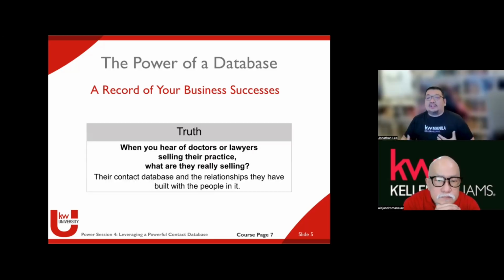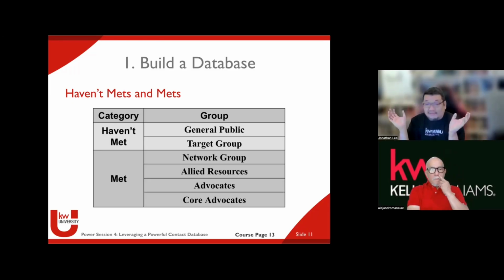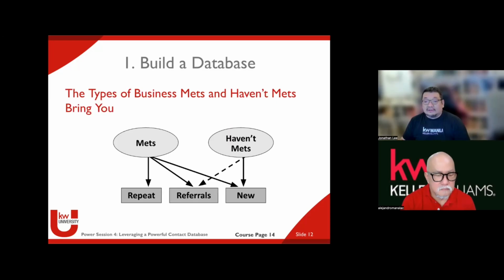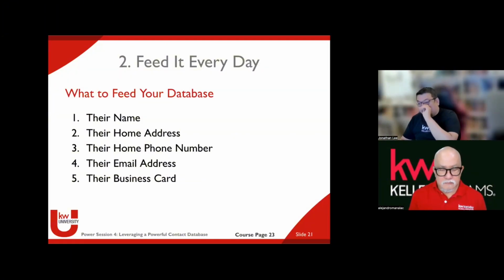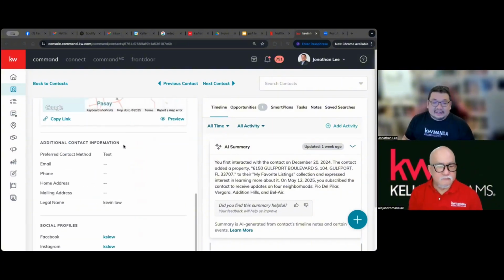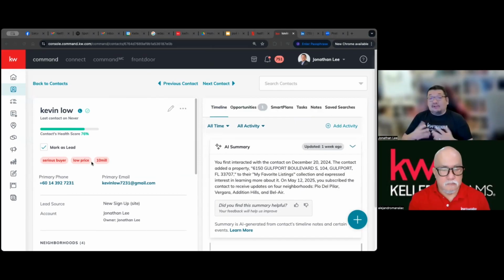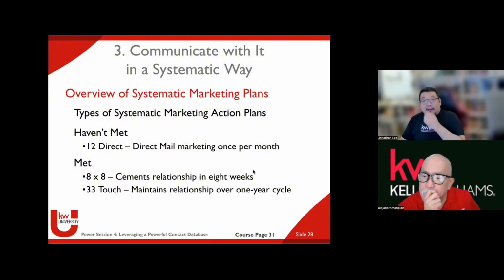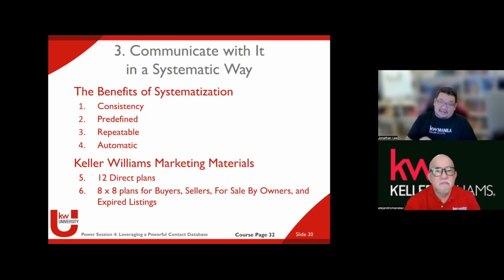Power Monday 2025 Edition: Lead Generation To be Wired to Win, You Must Be Wired for Leads!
💡 Want to Win Big in Real Estate? It Starts with This.

Feeling stuck or inconsistent with your real estate results?
Success doesn’t come from luck — it comes from being wired for leads.